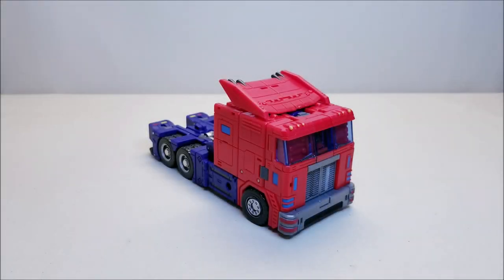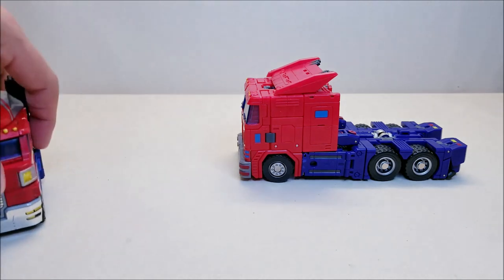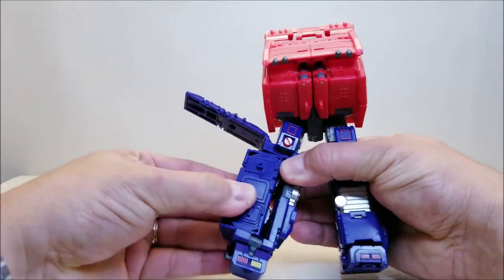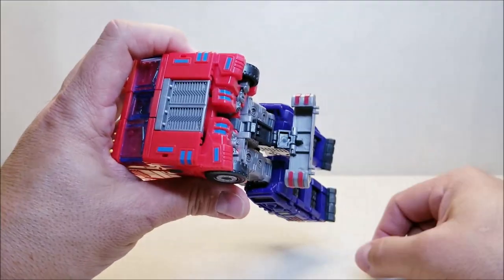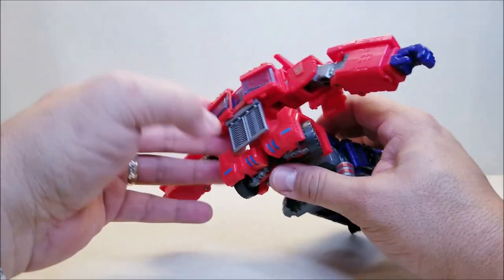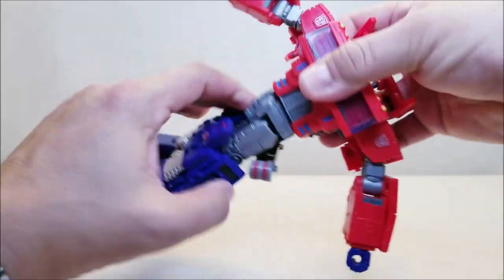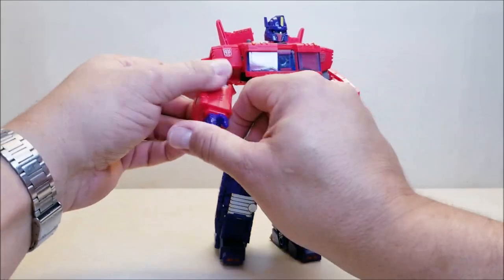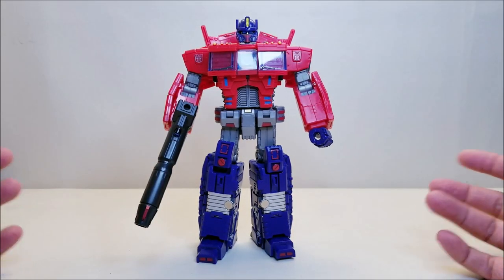Toyworld TW 02 ORION Review! "That's Just Prime!" Ep. 214!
Hello and welcome to "That's Just Prime!" Ep 214! Today we're taking a look at the Toyworld TW-02 ORION!

See my other reviews here:

- "That's Just Prime!" Ep 213: Wei Jiang MPP 10 Deformation KO Oversized Optimus Prime Trailer Review:

- "That's Just Prime!" Ep. 212: Wei Jiang AUTOBOT APEX (KO Oversized SS 38 Optimus Prime) Review: